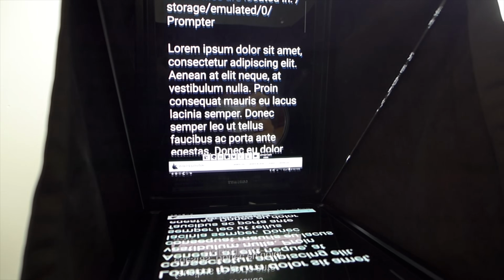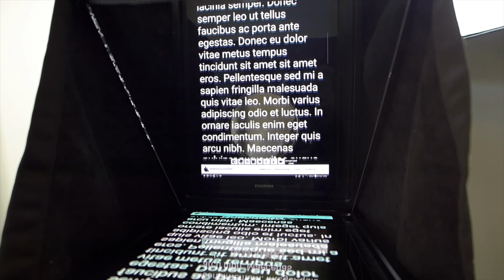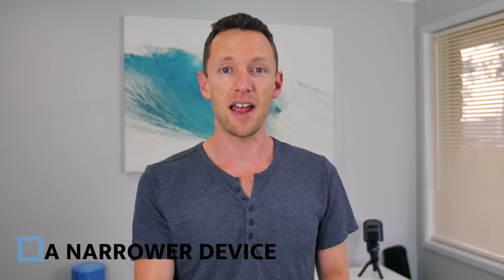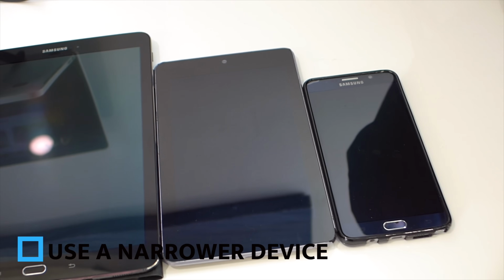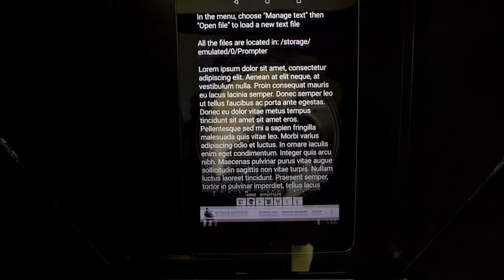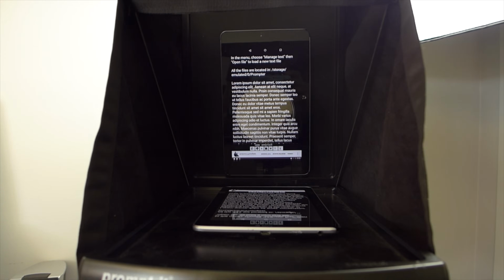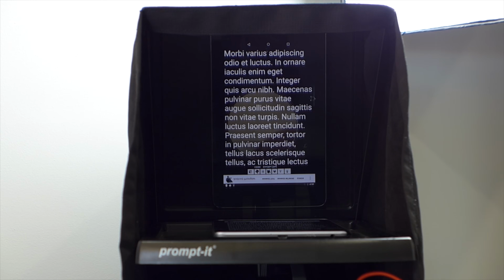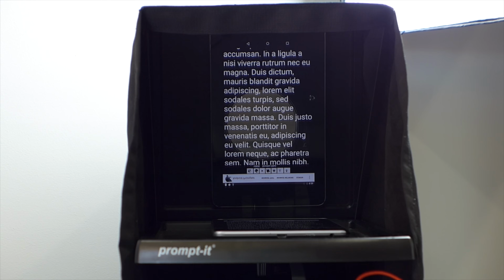How to use a Teleprompter for Videos!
If used properly a Teleprompter can help you shoot higher quality videos, MUCH faster! This video covers how to use a Teleprompter for the best results!

Look in any serious news room or production studio, and a teleprompter will be front and center. Why? Because it can make your job on camera SO much easier.

Regardless of what brand you use (or whether you build one yourself using one of the many DIY videos on YouTube), a Teleprompter can help you nail your shot faster and film in less takes.

If used properly, you can really amp up the quality of your presentation. Not only that, shooting in less takes means less footage, and less footage means faster editing!

As always, there are a few key things to remember when using a Teleprompter to get the best results, and they’re not always right for every video or style. In this video we run through my tips on how to use a teleprompter for the best results in your videos!

If you found this video helpful, we'd really appreciate a share, thumbsup or a comment. to receive all our weekly updates!

Related Content